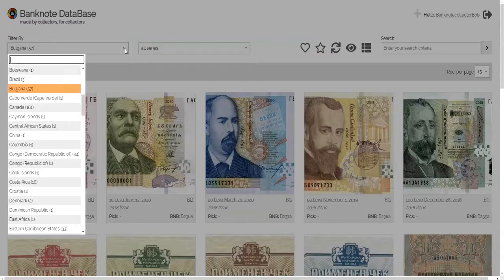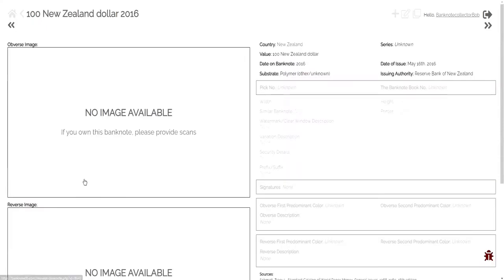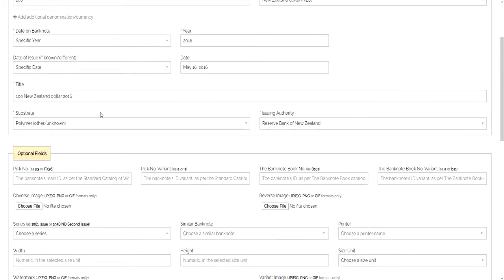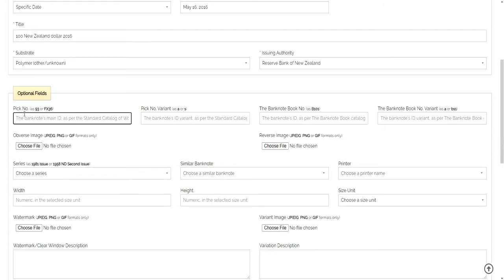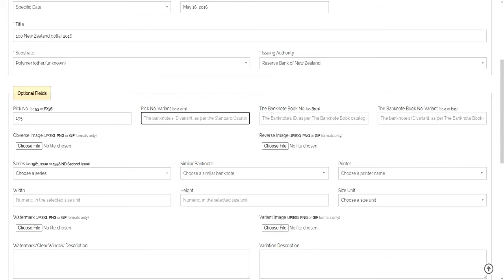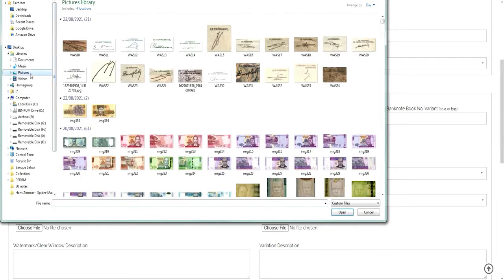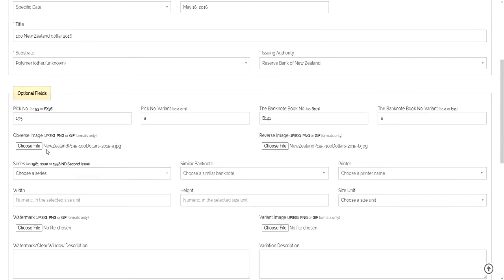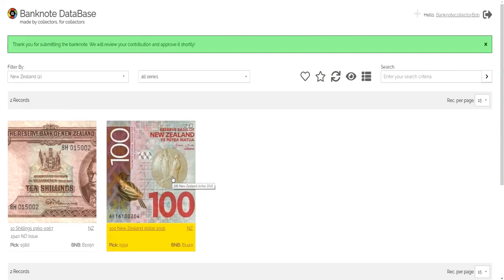Adding Pictures and Catalogue Numbers Tutorial Part 2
How to add pictures and catalogue numbers to your banknote.